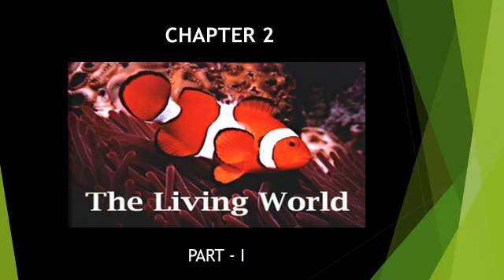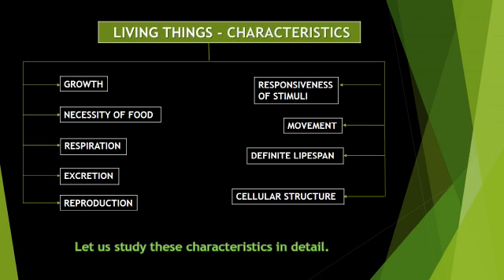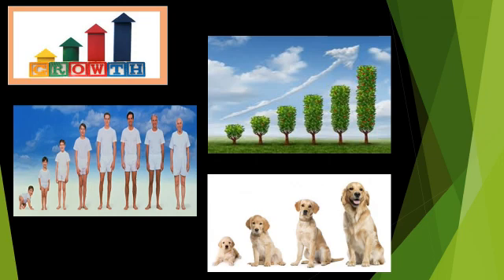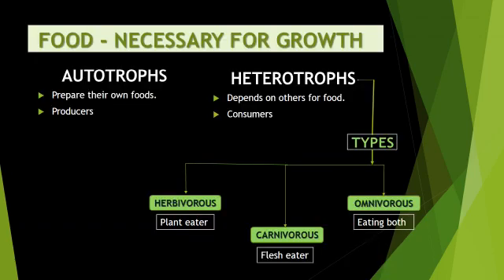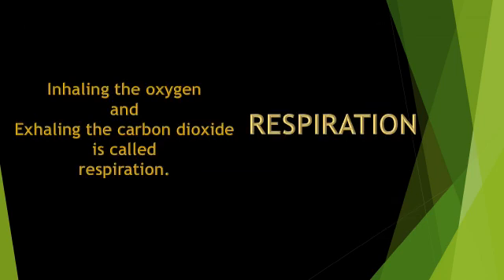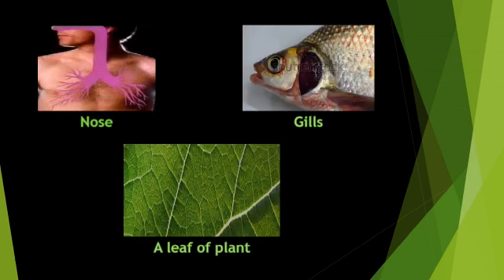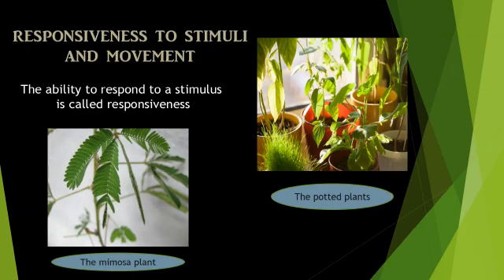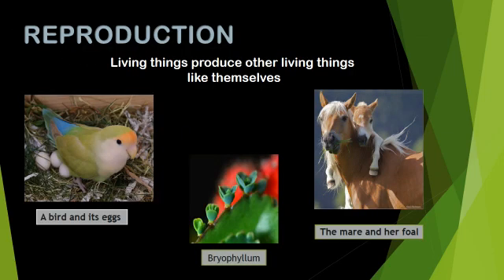Std : VI: Science: chapter 2: The living world (Part 1)